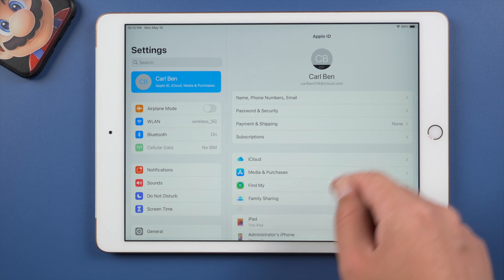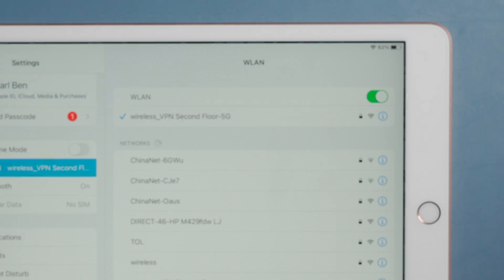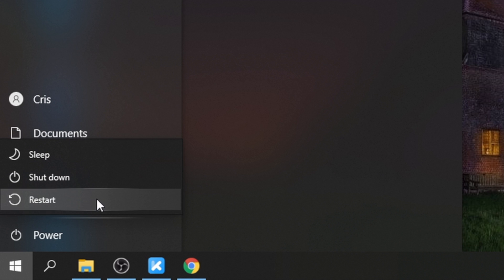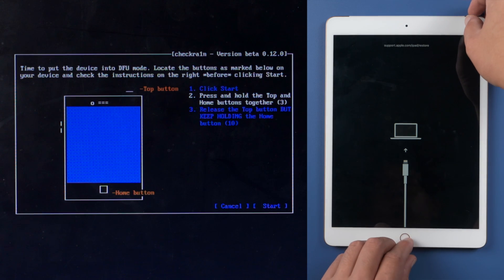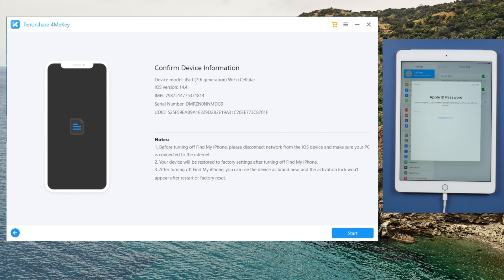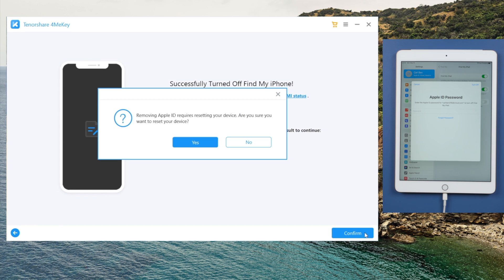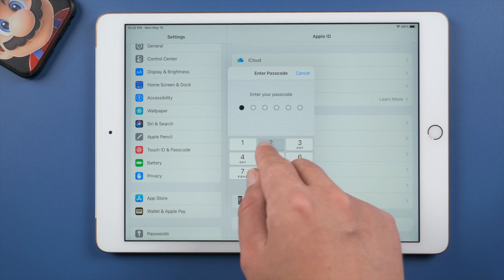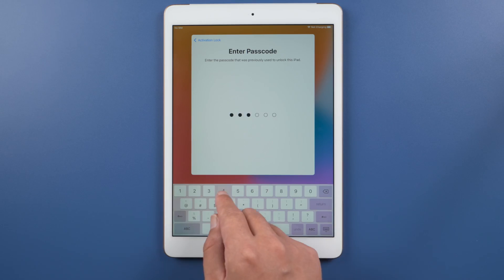How to Remove Apple ID from iPad without Password (2 Methods)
How to remove iCloud from iPad without password? How to emove Apple ID from iPad? How to change Apple ID on iPad?

In this video will show you two methods for removing Find My iPad and bypassing the activation lock.
The first method involves using 4MeKey, which does not require the Apple ID password. Users must back up their iPad, disconnect it from the internet, jailbreak it using 4MeKey, and then restore it to factory settings.
The second method utilizes iTunes, requiring the device passcode and two-factor authentication. Users put the iPad into recovery mode, restore it via iTunes, and then unlock it with the passcode.
Both methods effectively remove the activation lock, allowing users to set up their iPad anew.

⚠Important notice:
2. 4MeKey is only designed to help individual users who forgot their Apple ID or Apple ID password, commercial use is not permitted.
3. This tool is unable to obtain access to credentials, compromise personal data or cause serious harm to others. Do not try to violate YouTube community guidelines.
4. Removing Apple ID will erase all content and settings from the device.